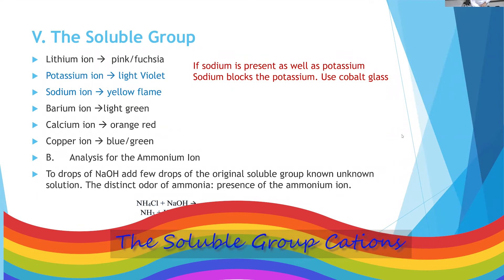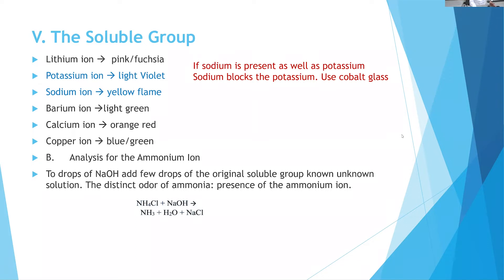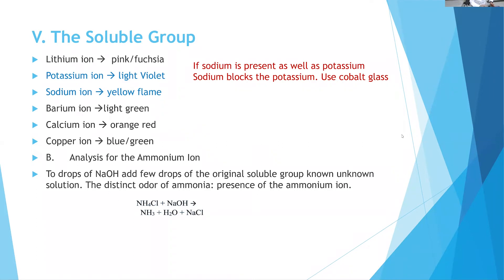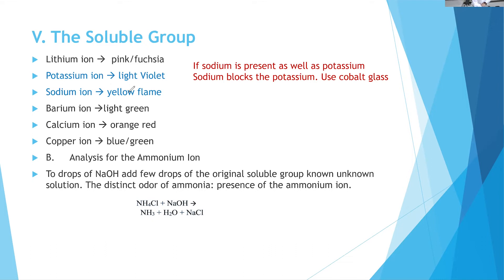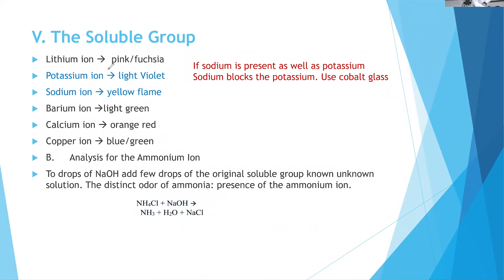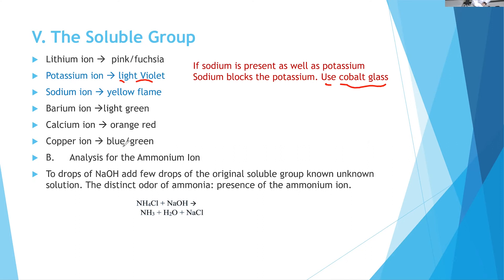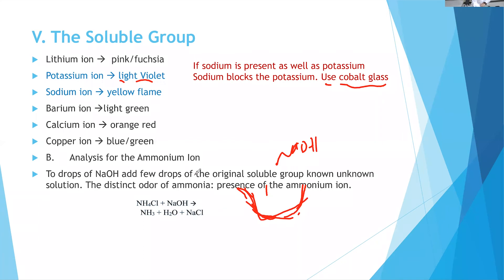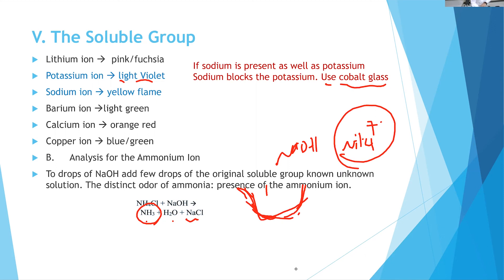Pre lab Discussion for exp 1 part V the Soluble group Cations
the Soluble group Cations